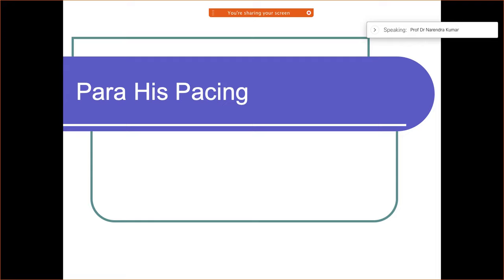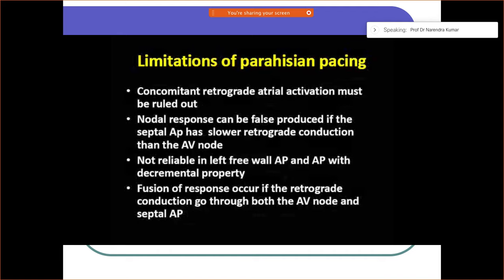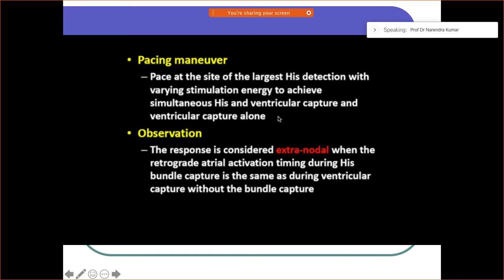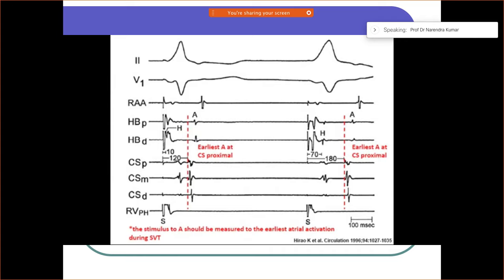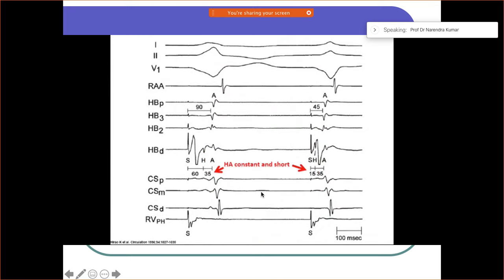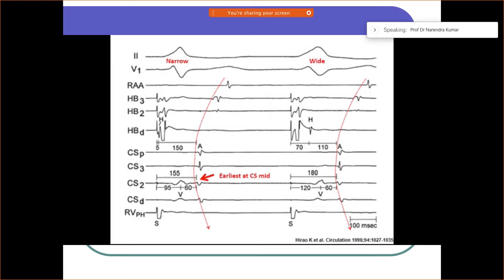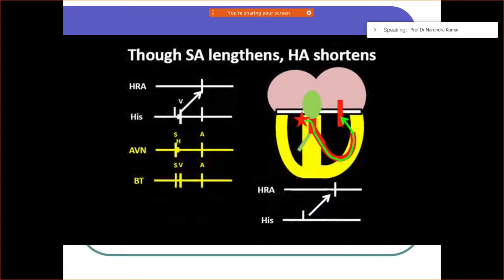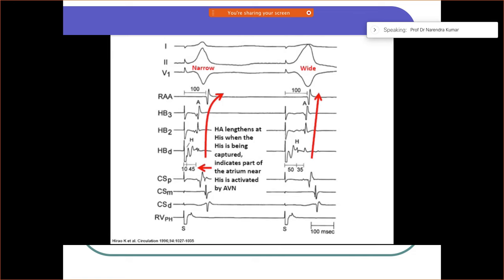Para-Hisian Pacing for SVT Differential Diagnosis | EP Study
An educational discussion of para-Hisian pacing as a manoeuvre in supraventricular tachycardia differential diagnosis. Continue your study of accessory pathways and electrophysiology investigations with related courses.